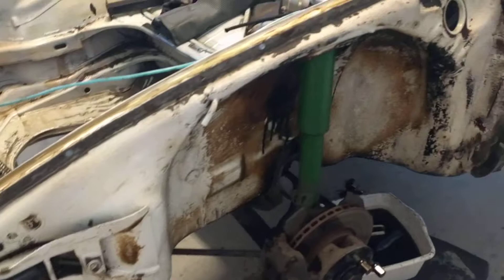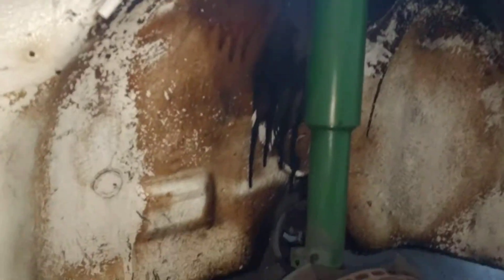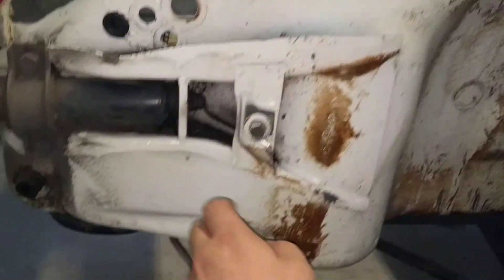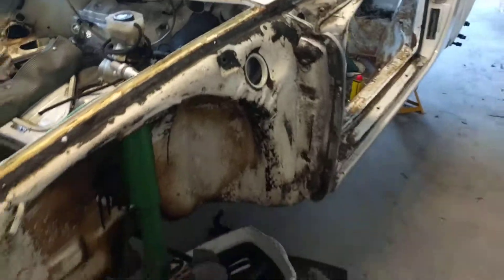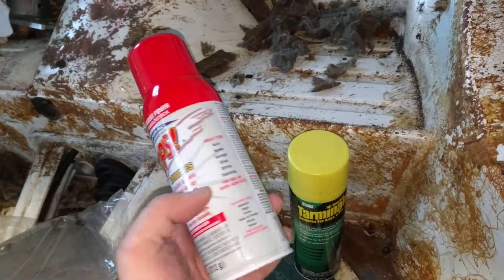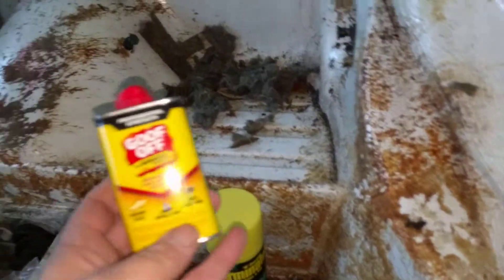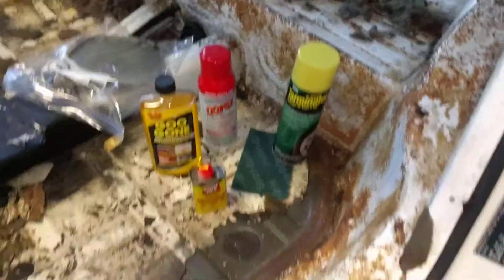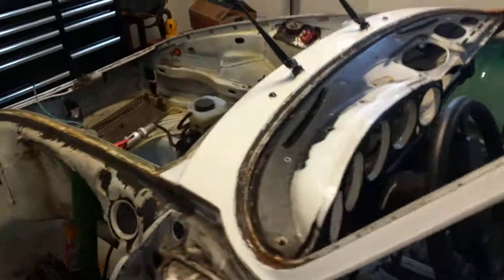Electric 911 - 69 Dude